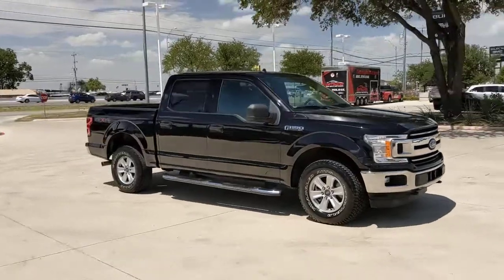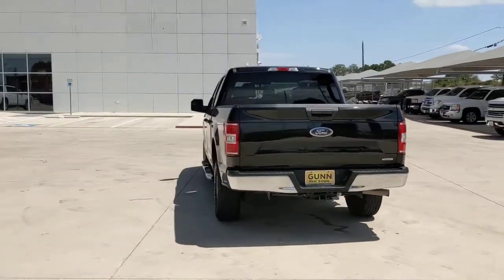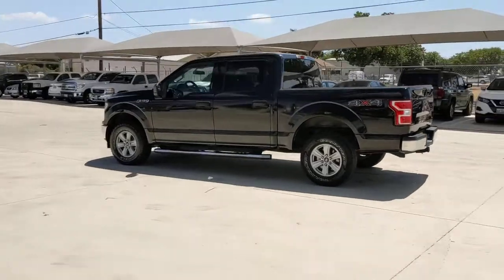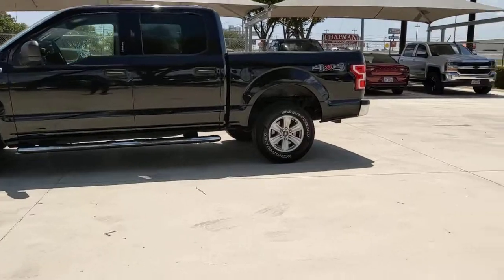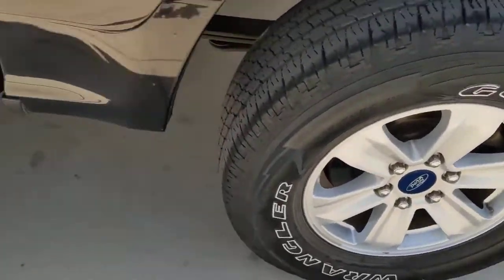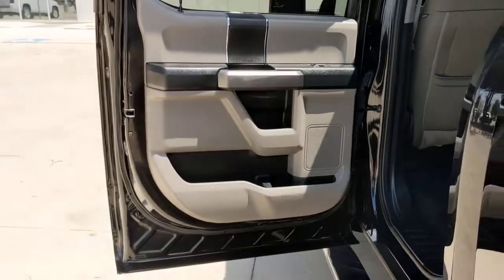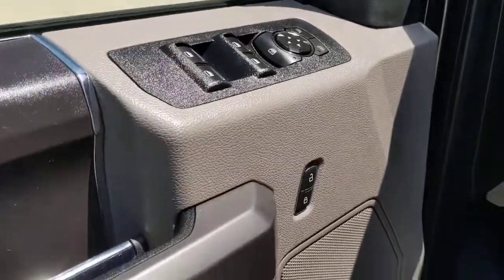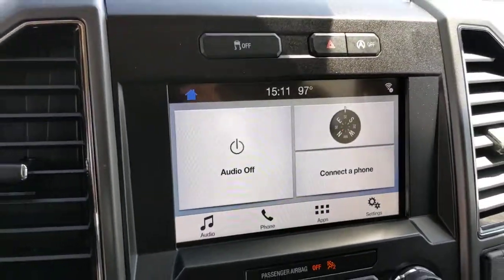2019 Ford F-150 San Antonio, Austin, New Braunfels, Houston, Converse, TX G220716A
2019 Ford F-150
Gunn Buick GMC: Servicing San Antonio, TX near  San Antonio, Austin, New Braunfels, Houston, Converse

Gunn BuickGMC
12526 IH 35 North

This 2019 Ford F-150 XLT is a hard working truck that doesn't mind getting a little dirty!Clean CARFAX.Priced below KBB Fair Purchase Price!2019 Black Ford F-150 XLT 3.5L V6 EcoBoost 10-Speed Automatic
ENGINE: 3.5L V6 ECOBOOST  -inc: auto start-stop technology  GVWR: 7 000 lbs Payload Package  3.31 Axle Ratio,Four Wheel Drive,Power Steering,ABS,4-Wheel Disc Brakes,Brake Assist,Aluminum Wheels,Tires - Front All-Terrain,Tires - Rear All-Terrain,Conventional Spare Tire,Tow Hooks,Power Mirror(s),Intermittent Wipers,Variable Speed Intermittent Wipers,Privacy Glass,Daytime Running Lights,Automatic Headlights,Automatic Highbeams,Fog Lamps,AM/FM Stereo,Auxiliary Audio Input,Cloth Seats,Split Bench Seat,Driver Adjustable Lumbar,Passenger Adjustable Lumbar,Pass-Through Rear Seat,Rear Bench Seat,Adjustable Steering Wheel,WiFi Hotspot,Keyless Entry,Cruise Control,A/C,Driver Vanity Mirror,Passenger Vanity Mirror,Floor Mats,Remote Engine Start,Steering Wheel Audio Controls,Bluetooth Connection,Telematics,Smart Device Integration,Immobilizer,Security System,Stability Control,Front Side Air Bag,Front Collision Mitigation,Tire Pressure Monitor,Driver Air Bag,Passenger Air Bag,Passenger Air Bag Sensor,Driver Restriction Features,Front Head Air Bag,Rear Head Air Bag,Child Safety Locks,Back-Up Camera